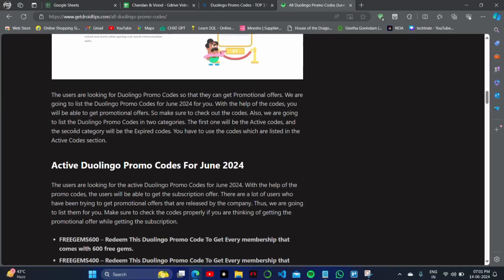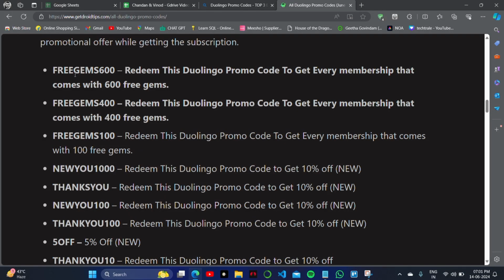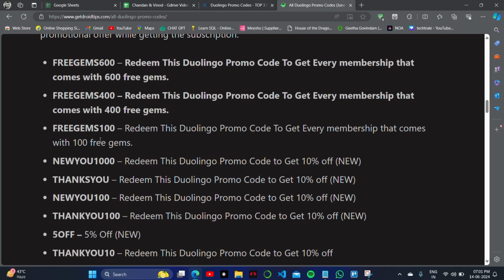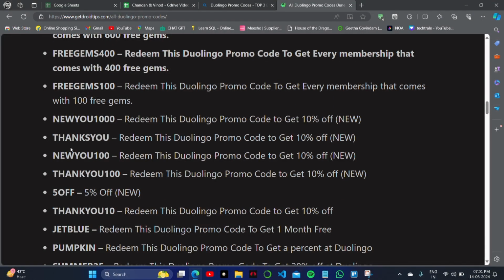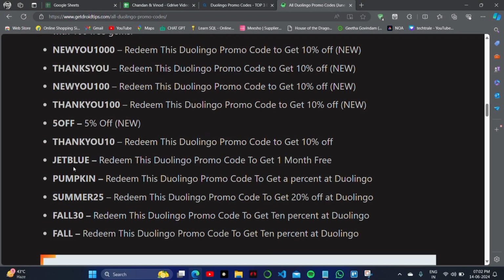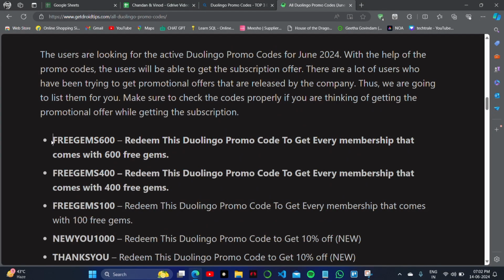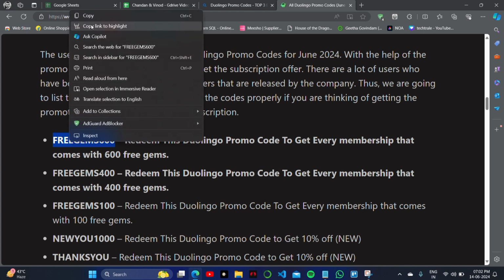Duolingo Promo Codes - TOP DISCOUNT CODES (2025)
Welcome Here's Duolingo Promo Codes that you find easily and use them with new discount codes.